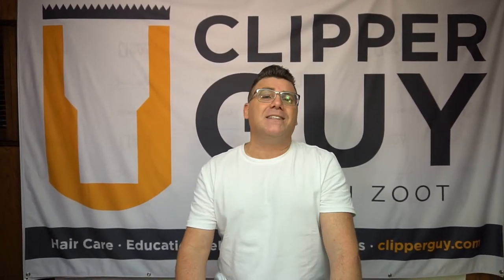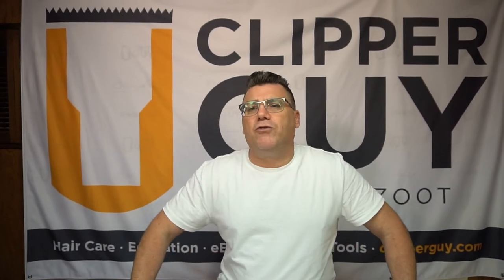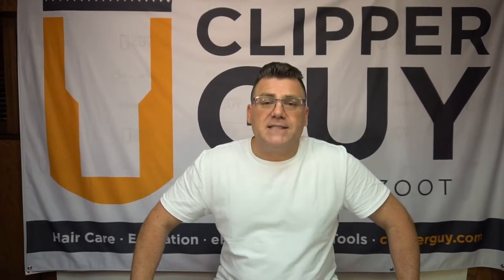Hair Professionals: Should I Cut Hair Wet or Dry?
It's been a long held debate for hair professionals...should you cut hair wet or dry? Here is Ivan Zoot's take on this topic and puts this question to rest. Take a look.